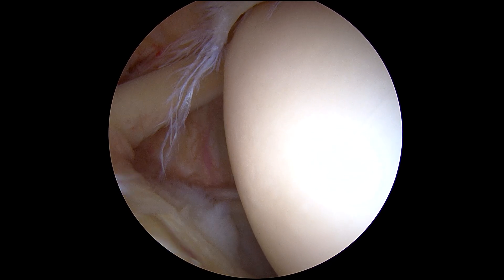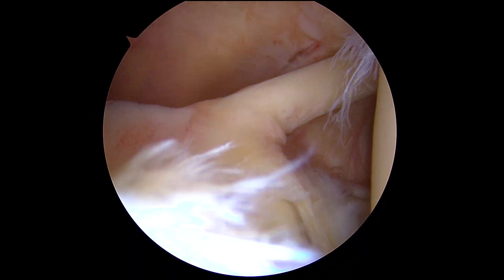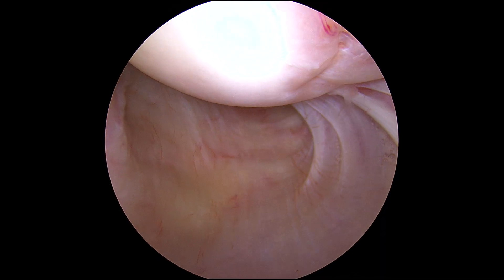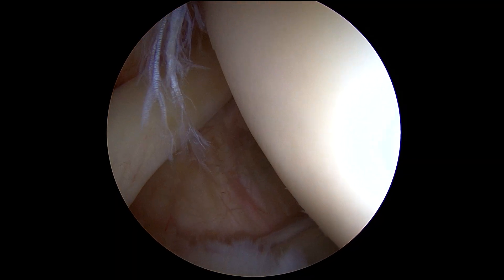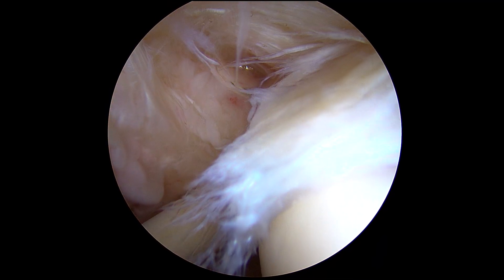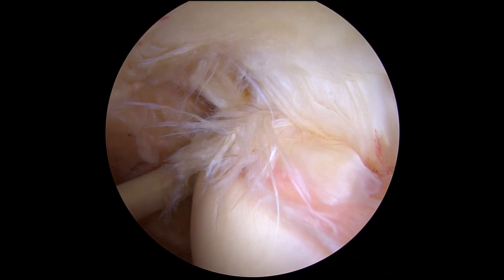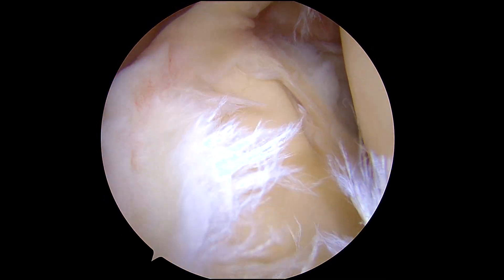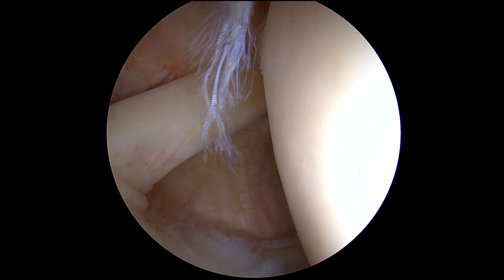Diagnostic Arthroscopy of the Shoulder (Glenohumeral) Joint - SLAP tear and PT RC tear.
Diagnostic arthroscopy of the shoulder (glenohumeral) joint showing a tear of the superior labrum in involving the bicipital labral anchor complex (SLAP tear) and partial-thickness tearing of the supraspinatus of the rotator cuff. Every structure of the glenohumeral joint is identified. Arthroscopy performed by orthopedic surgeon Dr. Andrew Dold, MD.